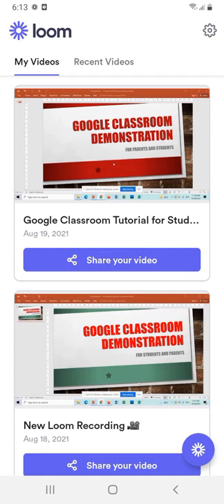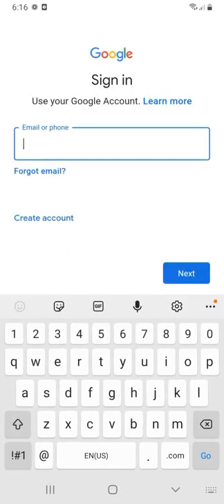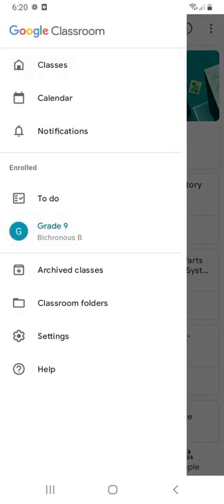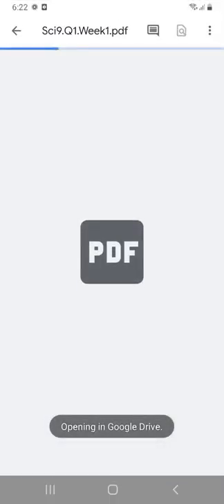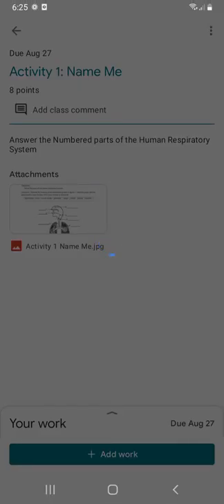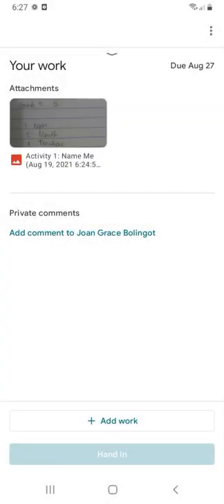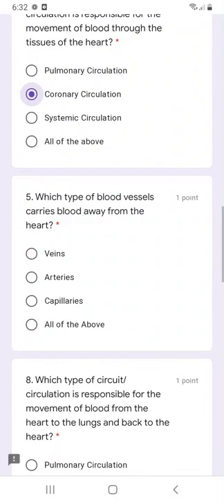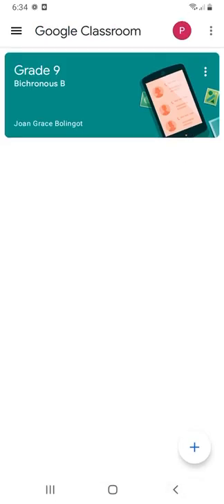Google Classroom Demonstration using Smartphone